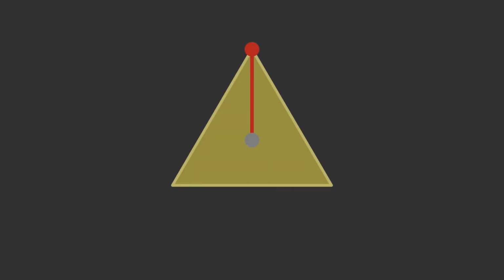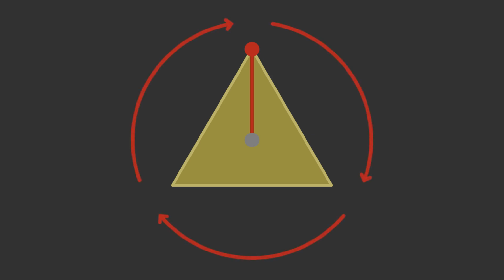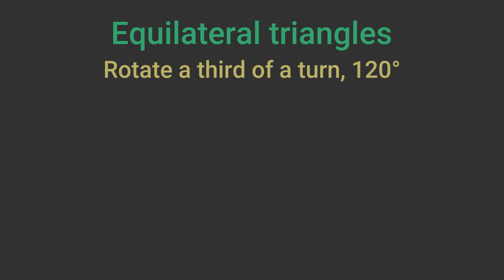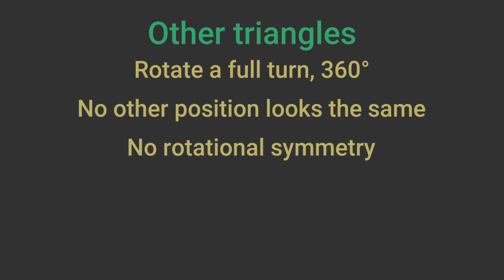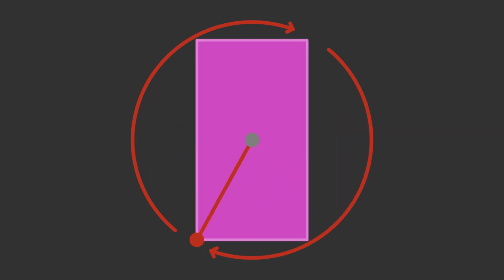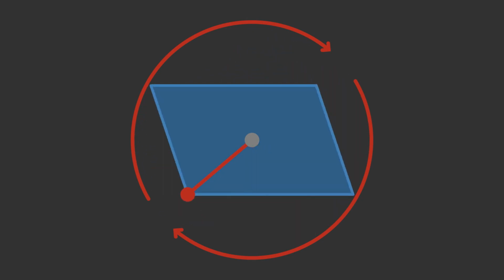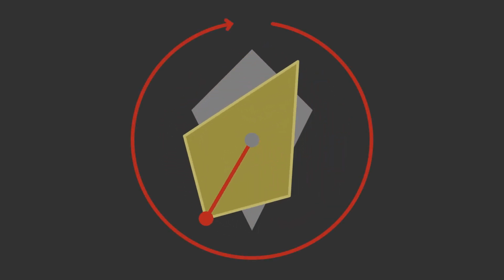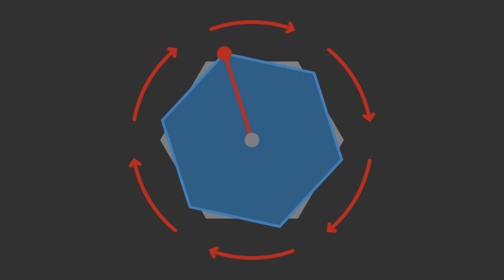Rotational symmetry of polygons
This video covers rotational symmetry of polygons, including different types of triangles, quadrilaterals, and regular polygons. It is suitable for UK GCSE.